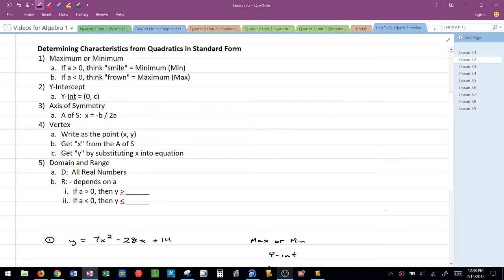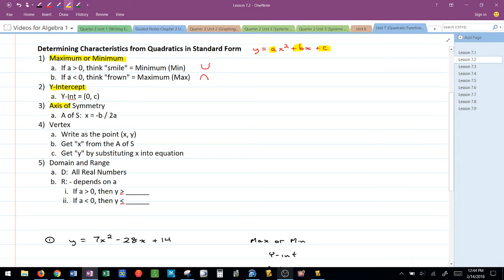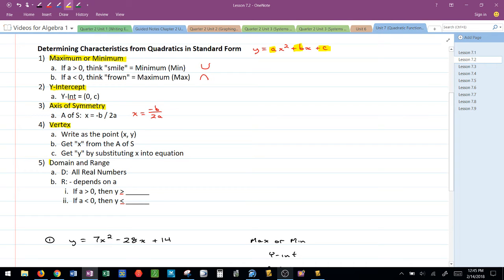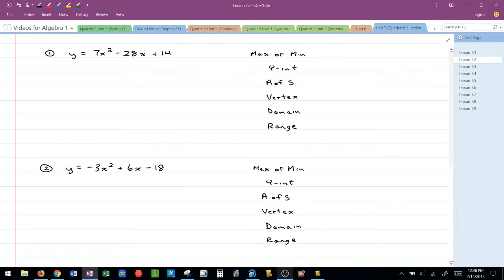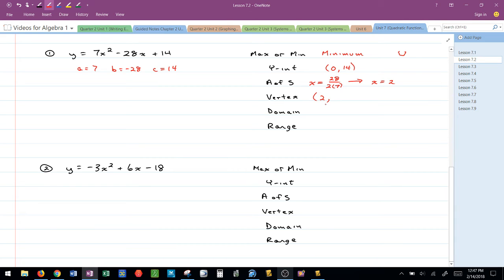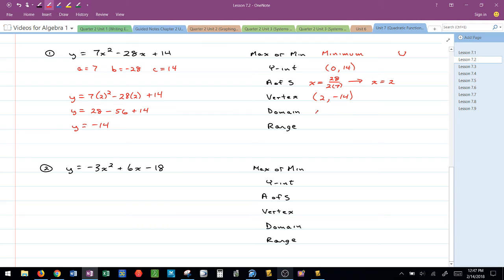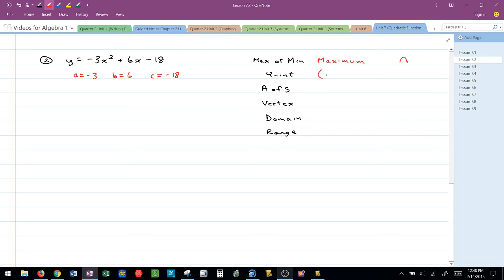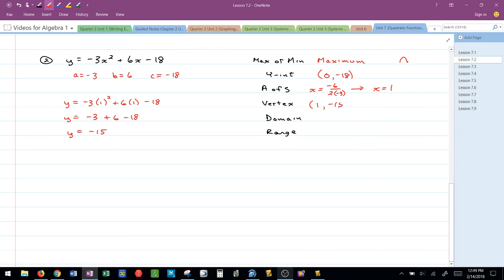Lesson 7 2 Characteristics of Quadratics